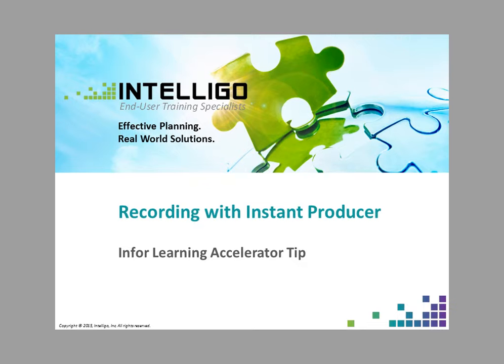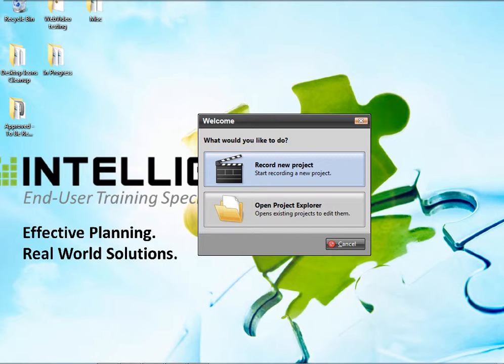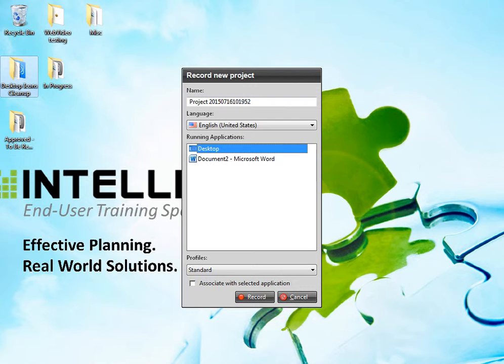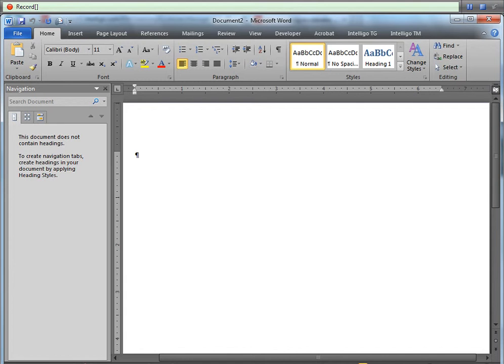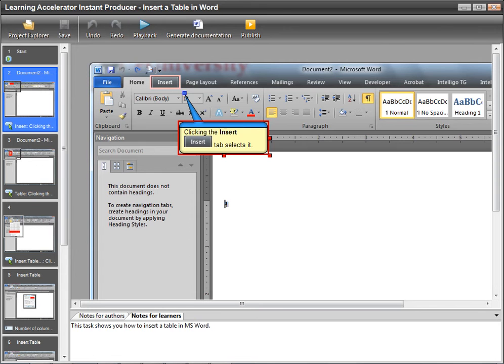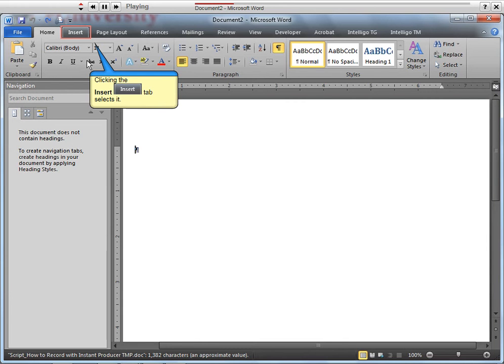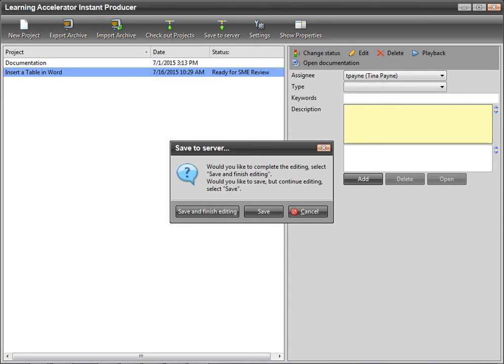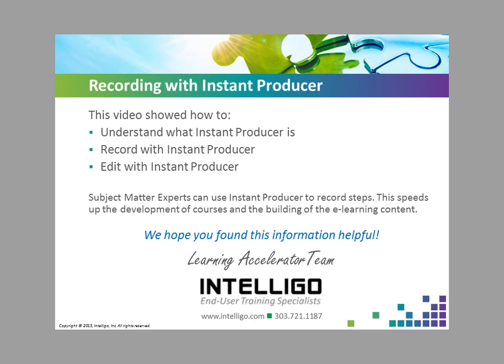Recording with Instant Producer in Learning Accelerator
This video, one in a series of tips provided by Intelligo for Infor Learning Accelerator, explains the benefits of recording with Instant Producer. Instant Producer speeds up the development of courses and the building of the e-learning content. Train your subject matter experts to use Instant Producer to record processes and share their knowledge quickly and easily.

Learning Accelerator is a comprehensive development tool that enables your organization to create e-learning courses, test scripts, printable job aids and training guide to support your implementation or upgrade. Following go-live, organizations use it for ongoing training and on-the-job support for Infor and non-Infor applications.

Intelligo is Infor's North American User Adoption Services Partner, with years of experience developing and delivering training and support solutions for clients in a broad range of industries. Thanks to our highly skilled team of certified Learning Accelerator specialists, we are the leading company in delivering Learning Accelerator solutions to Infor clients.

Contact Intelligo to help your organization succeed in using Learning Accelerator to transform the way you deliver training and support!